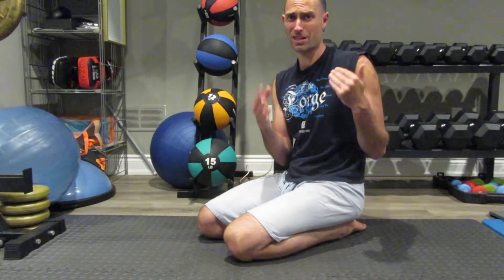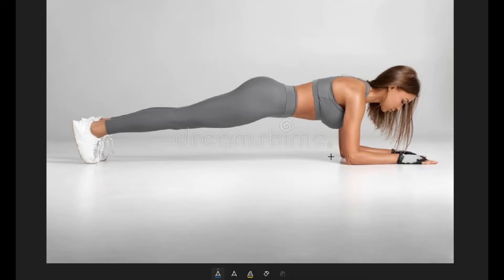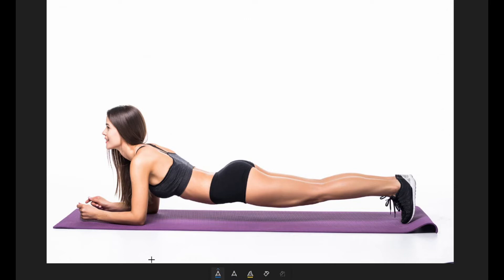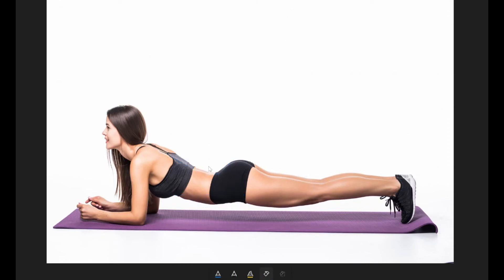How to Engage Your Core - Most People do this Wrong